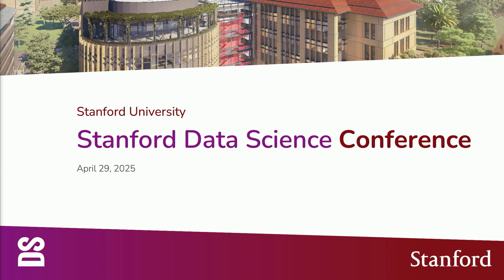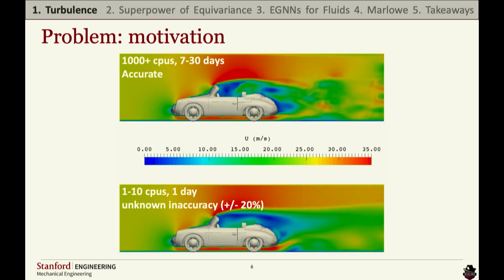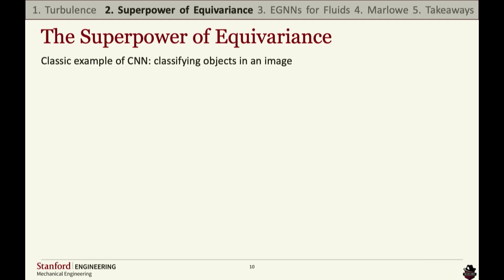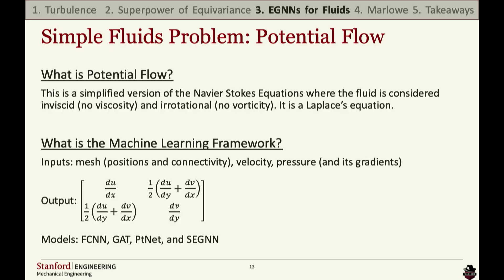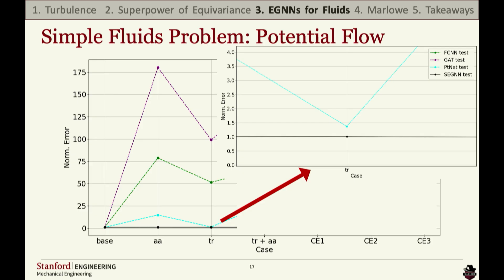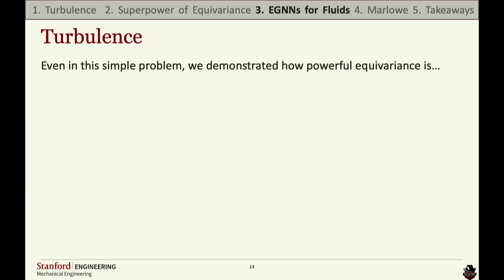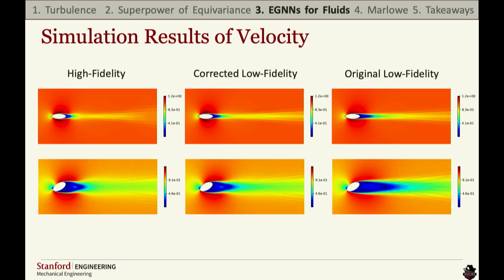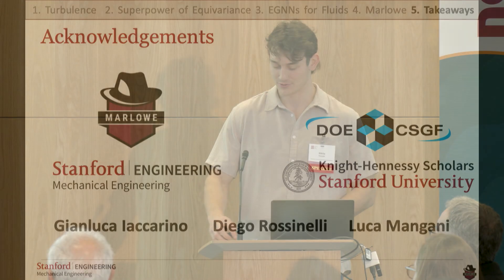Advancing Equivariant Graph Neural Networks for Turbulence Modeling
Designing for Impact with Marlowe GPU-Based Computational Instrument Session; Nikita Kozak, Mechanical Engineering PhD Candidate